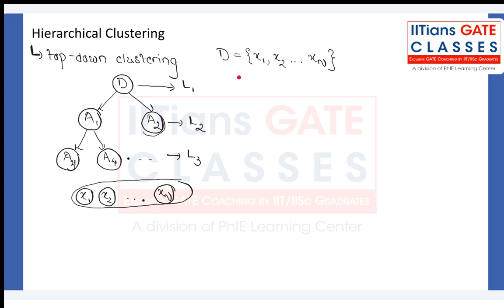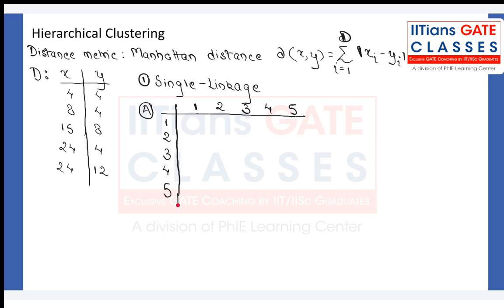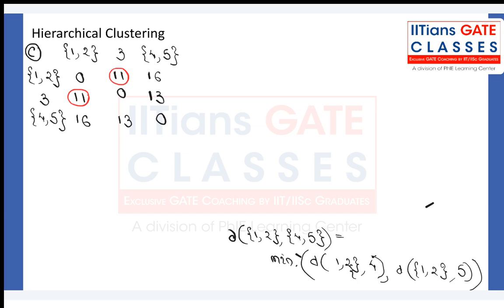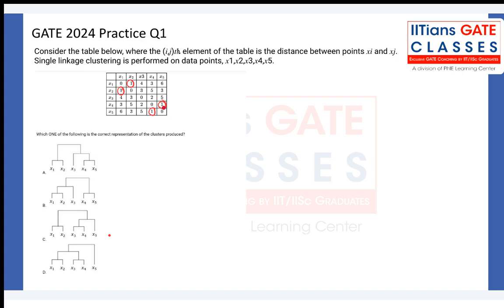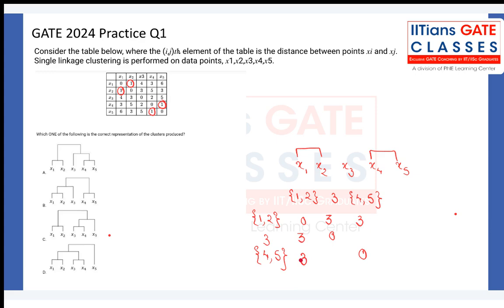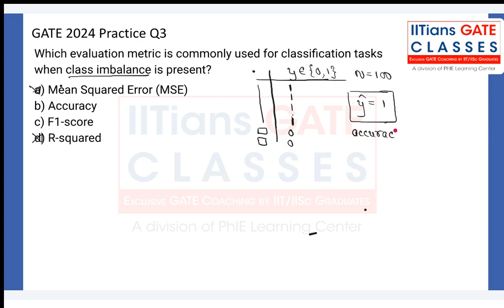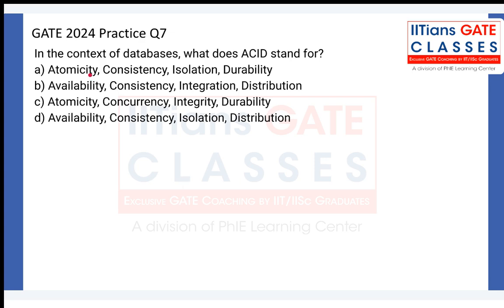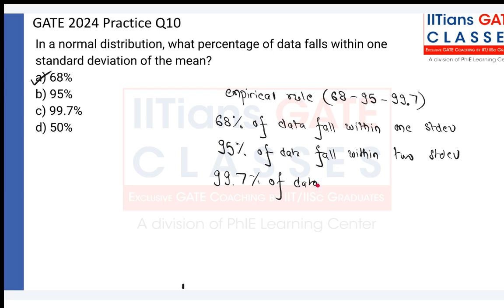Machine Learning L2 | GATE 2025 DA Lectures | GATE Data Science & Artificial Intelligence Coaching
➡️ Machine Learning L2 | GATE 2025 DA Lectures | GATE Data Science & Artificial Intelligence Coaching Classes

✅Salient Features
Regards,
Team IGC